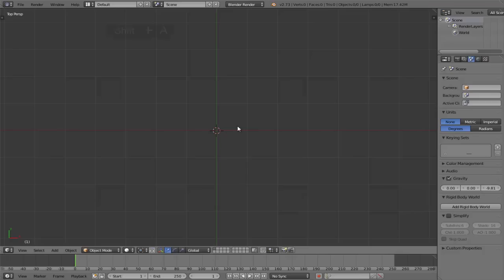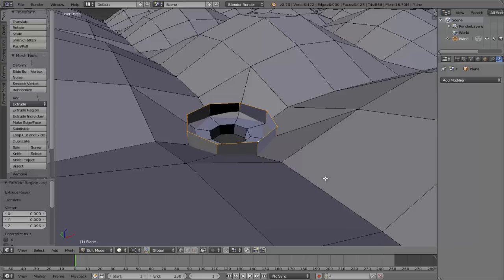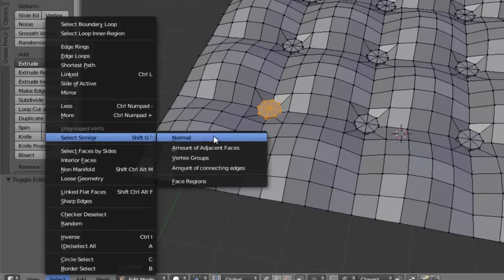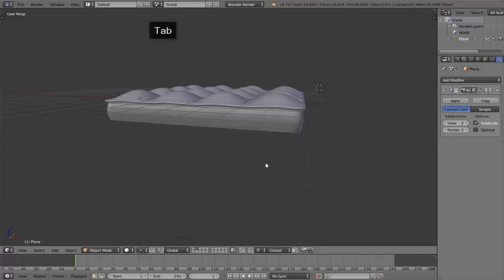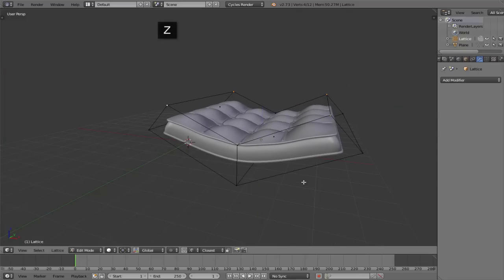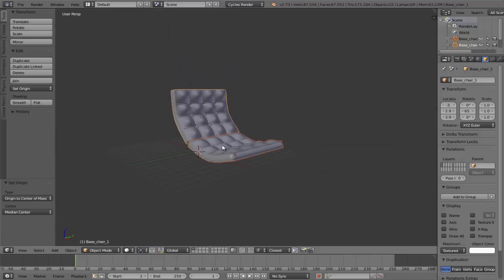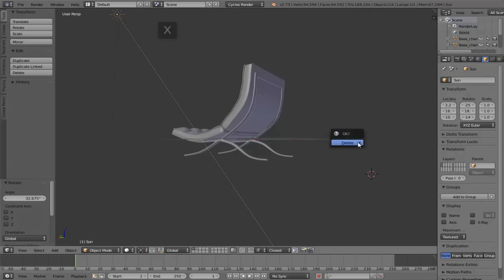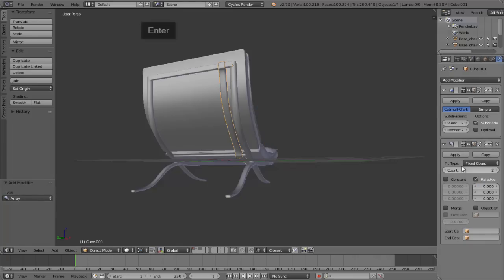Blender Tutorial : Chair Modeling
Guilherme Henrique brings us some architectural visualization prop knowledge in this Barcelona Chair modeling walkthrough.

PART 2 MATERIALS